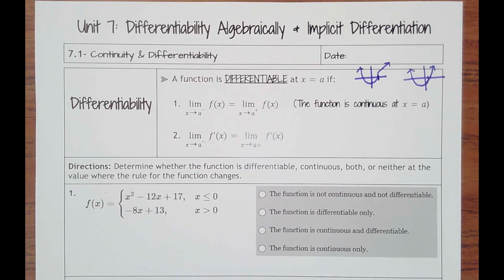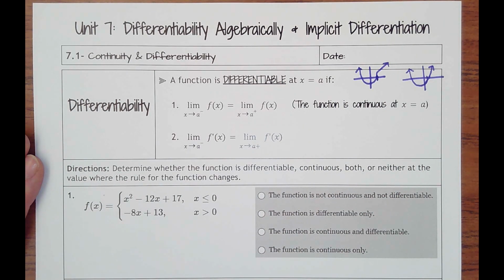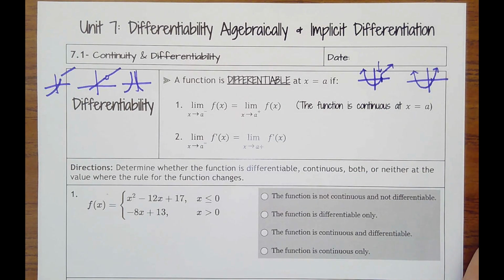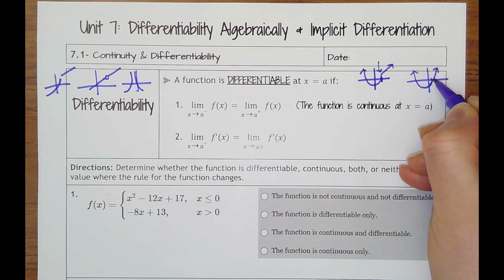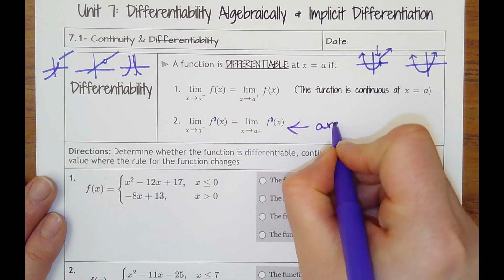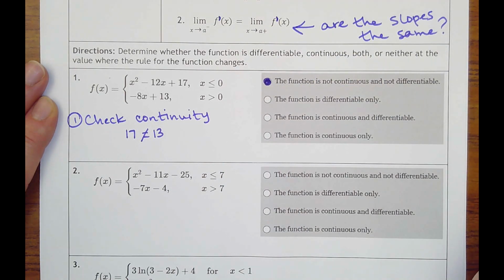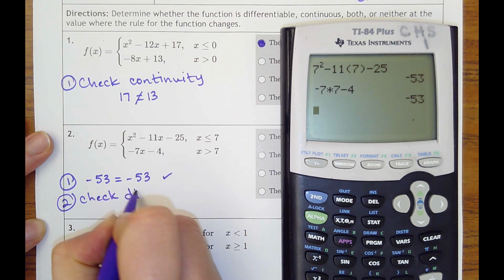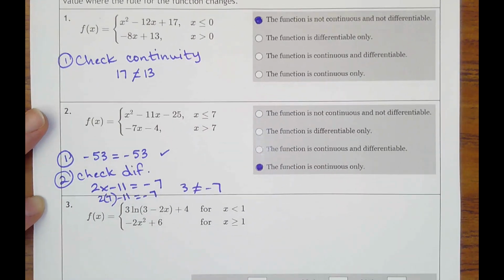7.1- Continuity & Differentiability